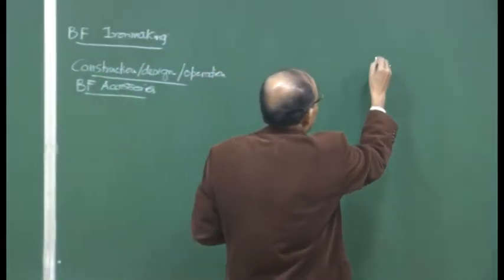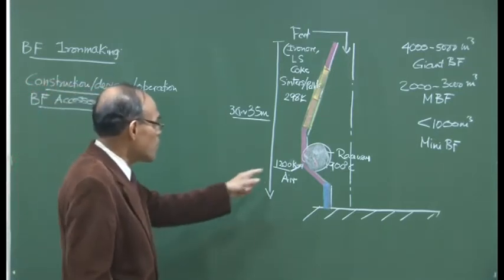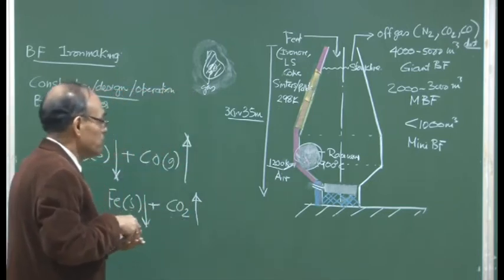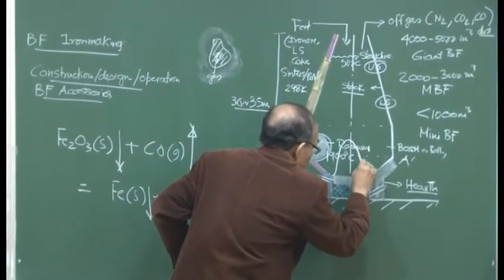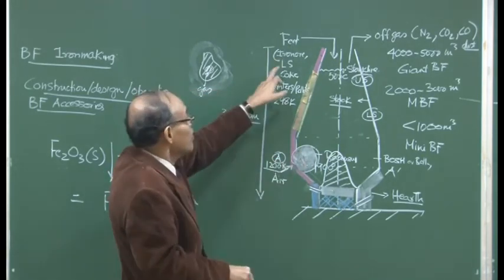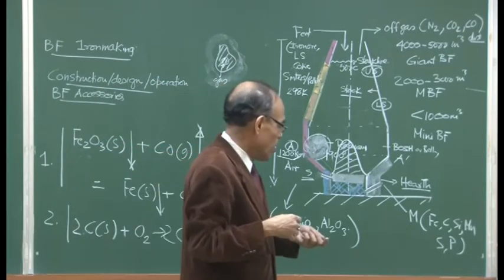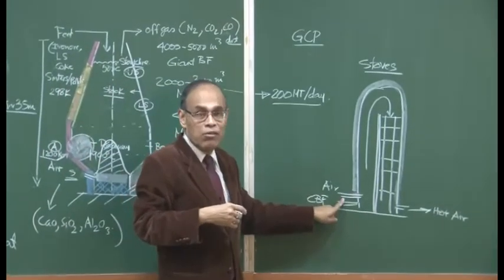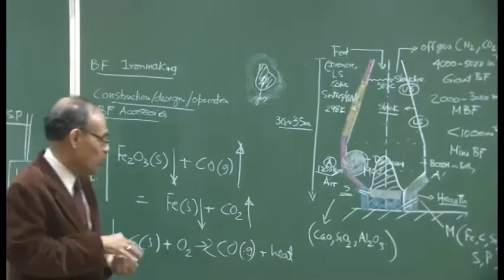LECTURE 2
Blast furnace construction and features are first presented. Shaft furnace principles, different feed materials, gas -solid reactions, waste heat and gas from the furnace are discussed. Tone is set to look into the processes inside the furnace at greater depth in the subsequent lectures.